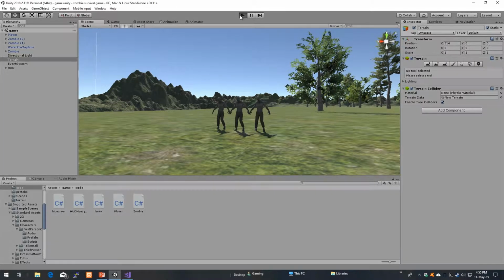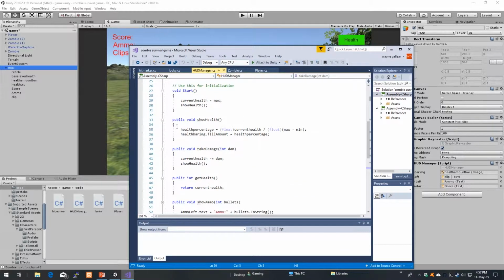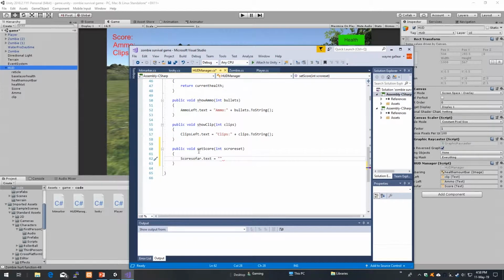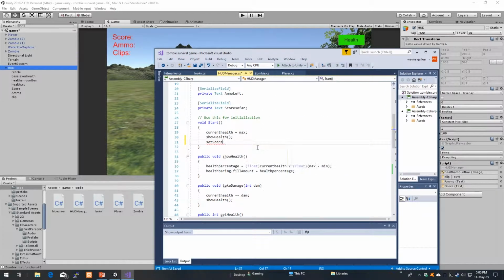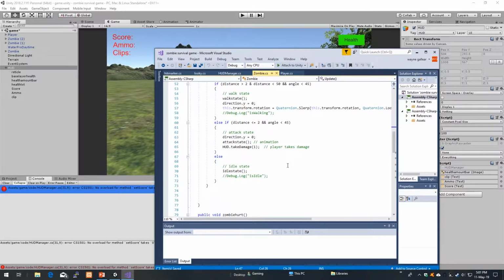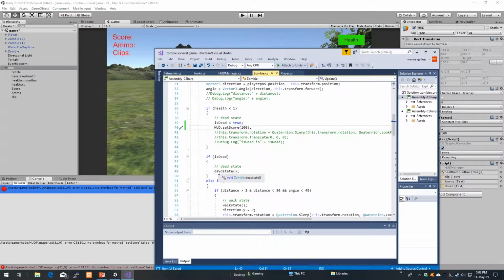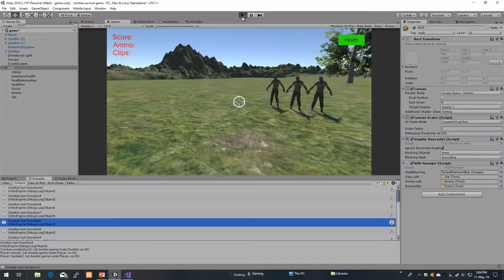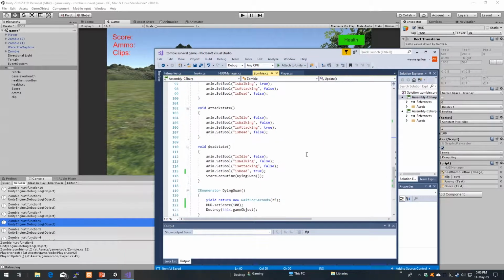Making a Zombie survival game in UNITY 2018 - Scoring system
This is my twentieth video in the series on making of a zombie survival game using the UNITY 2018 game engine. This video focuses on scoring system for he game.